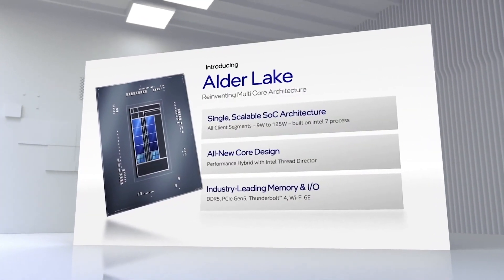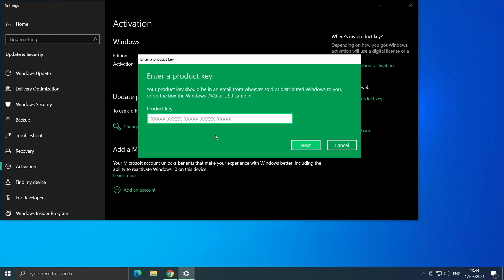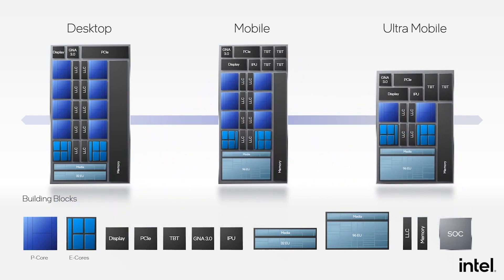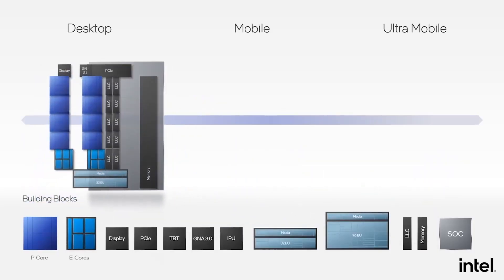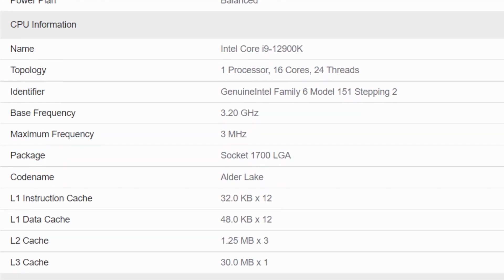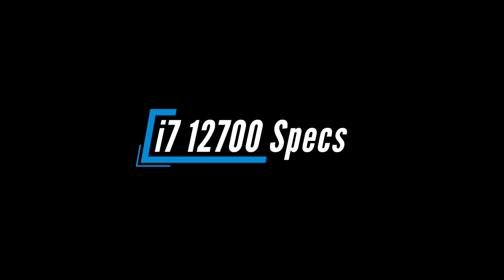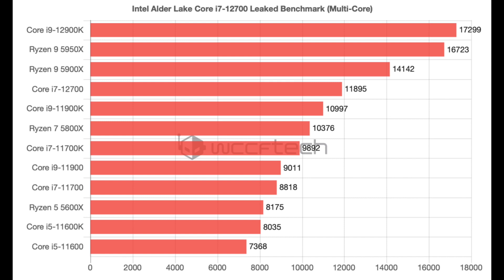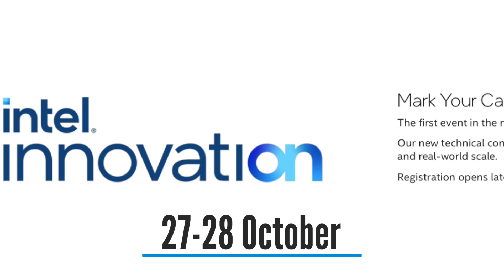Intel 12th gen Alder Lake [EXACT Release Date, Prices, Benchmarks, Specs]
In this video, I have put together all the information about Intel's upcoming 12th gen Alder Lake-S desktop processors. That includes specs, benchmarks, prices, and release date for i9 12900K, i7 12700K, and i5 12600K CPUs.

Timestamps:
0:00 - Welcome to the 12th Gen!
0:34 - Specs & Prices
2:12 - Benchmarks
3:33 - Release Date

Song name: SwuM - Skates